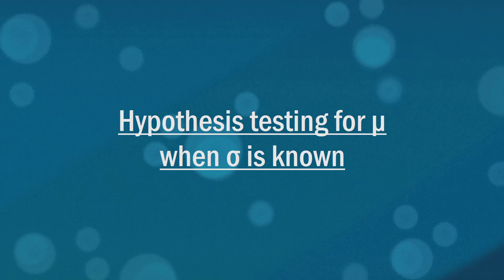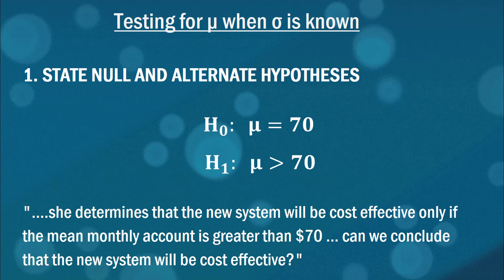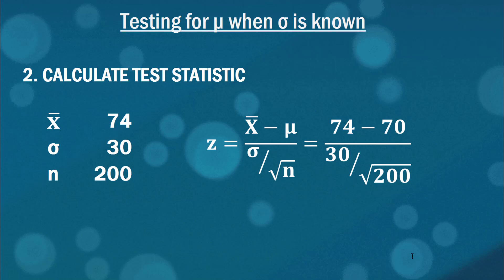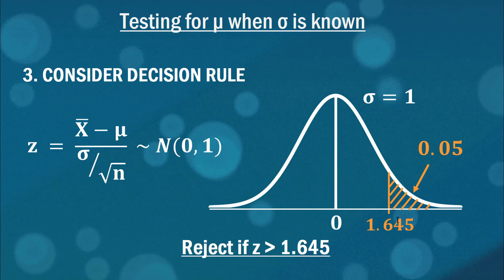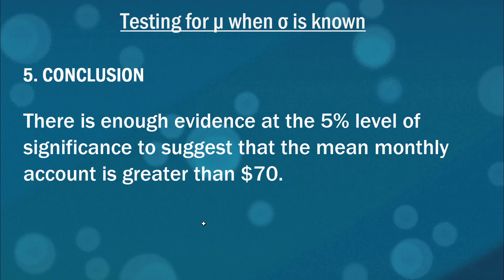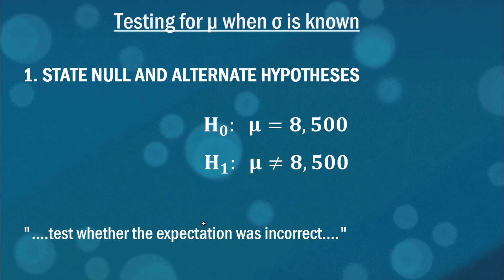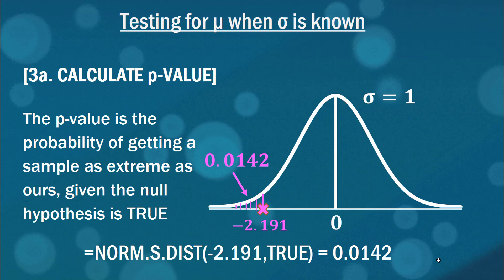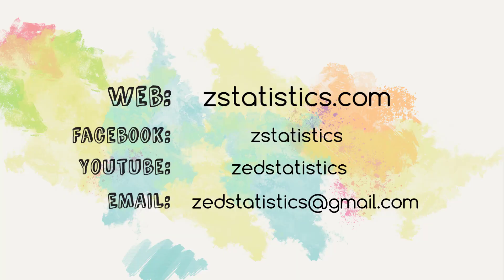Hyp testing #2: Testing for μ when σ is known.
Justin introduces two examples in order to explain the concept of conducting a formal hypothesis testing for μ when σ is known. The questions are provided below with time references.

One-tailed example (0:26):
The manager of a department store is thinking about establishing a new billing system for the store’s credit customers. She determines that the new system will be cost effective only if the mean monthly account is greater than $70. A random sample of 200 monthly accounts is drawn for which the sample mean account is $74. The manager knows that the accounts are normally distributed with a standard deviation of $30. Is there enough evidence at the 5% level of significance to conclude that the new system will be cost effective?

1.State Null and Alternate Hypotheses (1:40)
2.Calculate test statistic (4:13)
3.Consider decision rule (5:12)
3a. Calculate p-value (6:55)
4. State rejection decision (8:23)
5. Conclusion (9:28)

Two tailed example (9:58):
A new toll road is being built and financed on the expectation that 8,500 cars will use it per day. In the first 30 days of its operation, a daily average of 8,120 cars were found to have used the toll road. Using the 1% level of significance, test whether the expectation was incorrect. (Assume that the distribution of daily road users is normally distributed with a standard devation of 950)

1.State Null and Alternate Hypotheses (11:06)
2.Calculate test statistic (11:46)
3.Consider decision rule (11:58)
3a. Calculate p-value (13:28)
4. State rejection decision (14:21)
5. Conclusion (14:40)